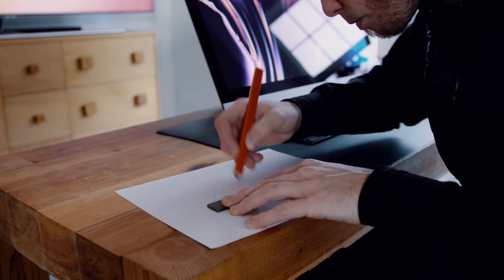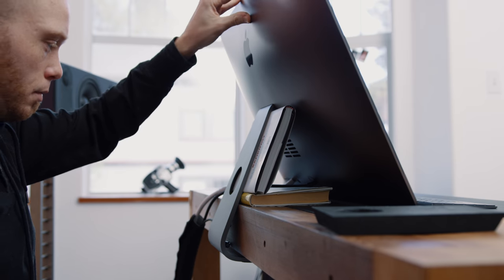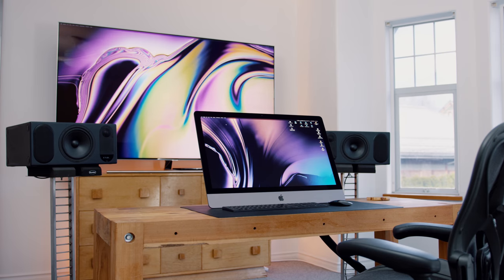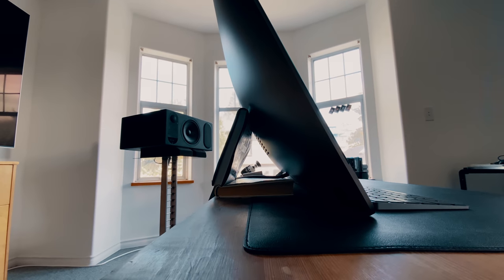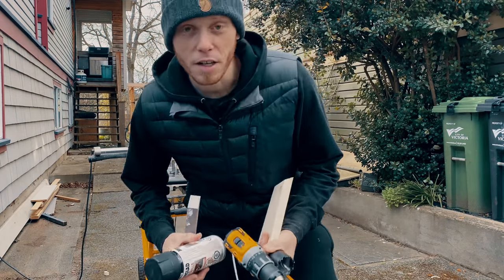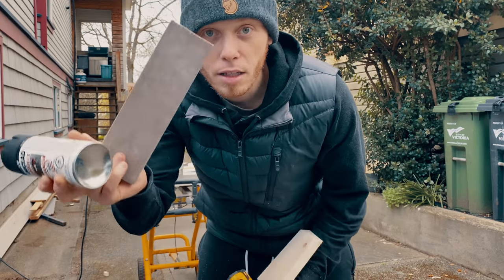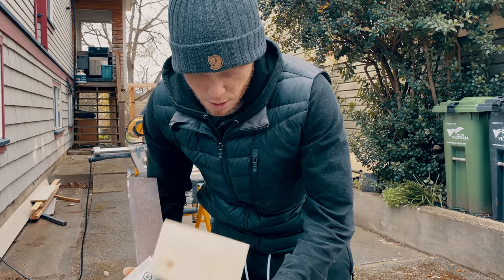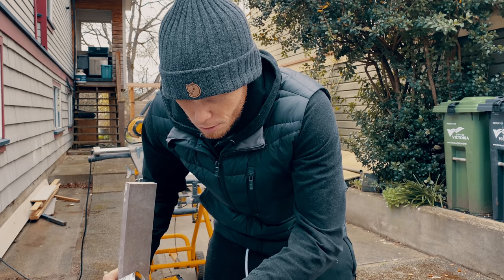iMac Pro | Floating stand (something you didn't know you needed)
Why use a VESA arm? You could make your own stand custom to your needs. Check it out and let me know what you think.

IMAC PRO

SAMSUNG QLED

HERMAN MILLER AERON CHAIR

HARD DRIVE ENCLOUSRE

IRON WOLF PRO HARD DRIVES

AM SWITCHER

GLYPH DRIVE

MACBOOK PRO 13"

SENNHEISER MIC

SIGMA ART 18-35mm

SIGMA ART 50-100mm

APUTURE LIGHT CUBE

Edited with FCPX + AE